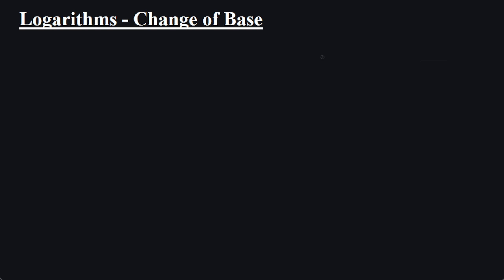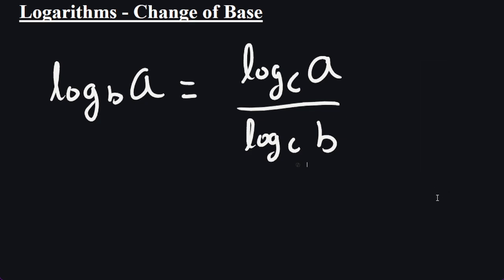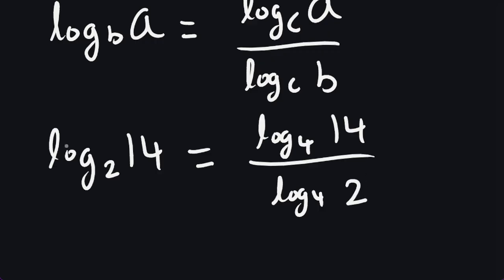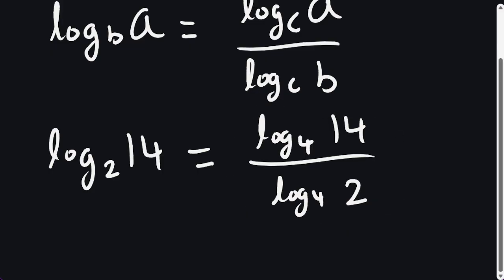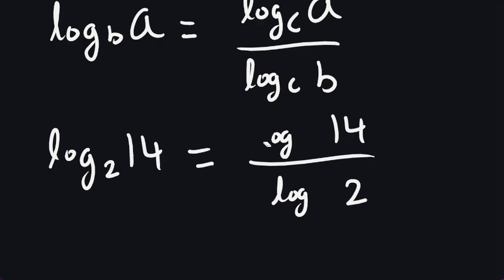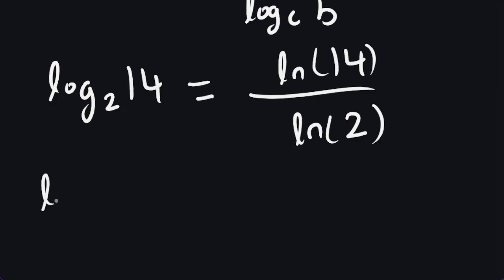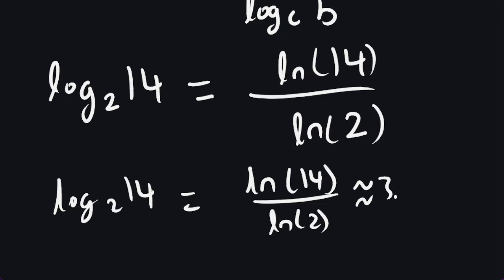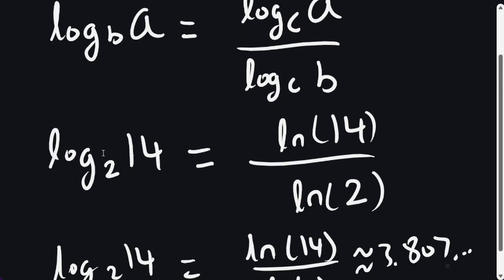Change of Base Rule - Logarithms | Algebra Explained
This video teaches the change of base rule for logarithms. This is a useful tool for solving exponential/logarithmic equations.

For example:

Log3 of 80 = ln(80) / ln(3)